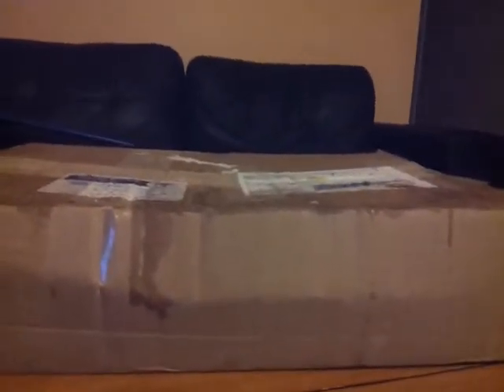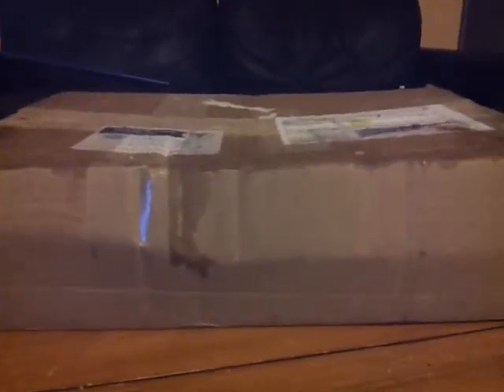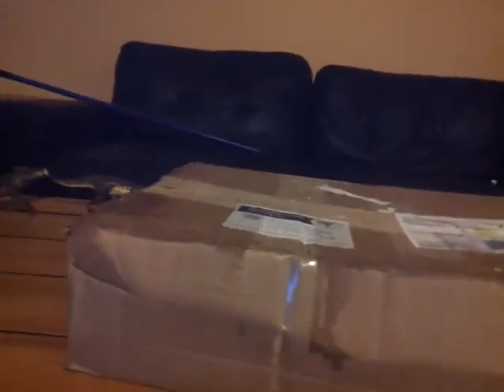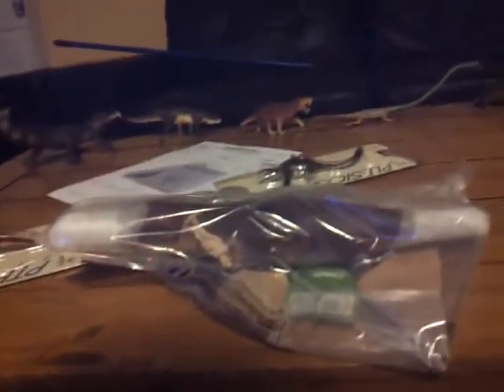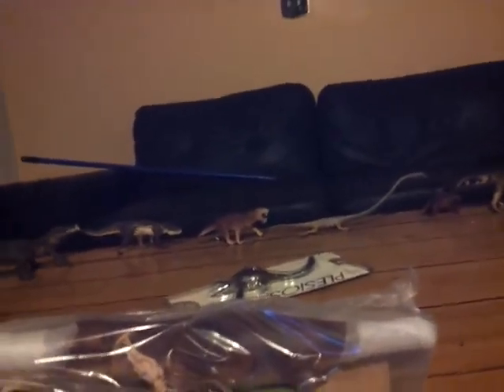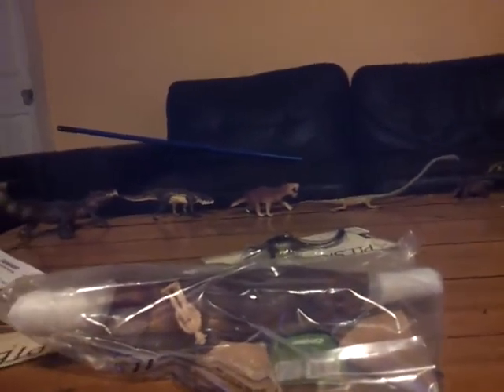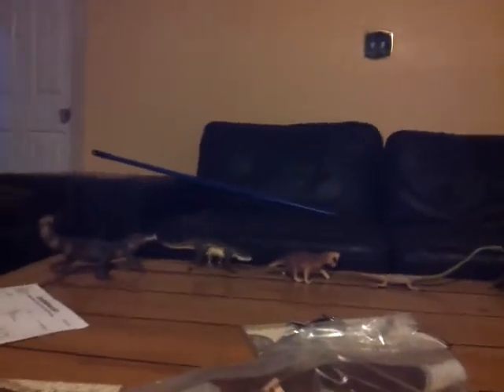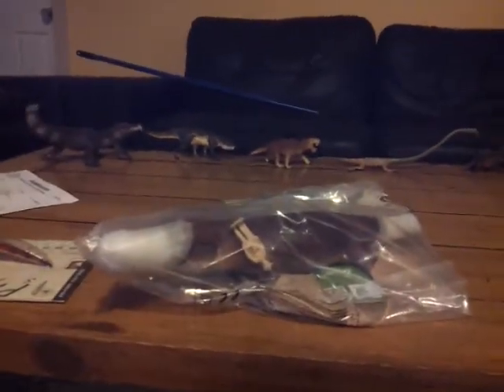prehistoric unboxing 7